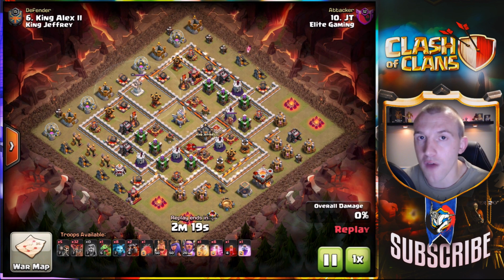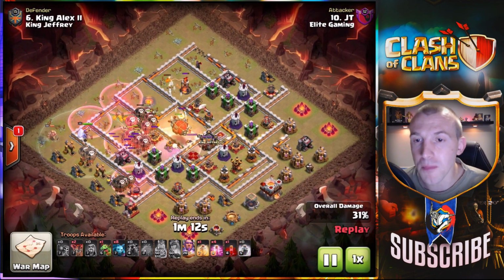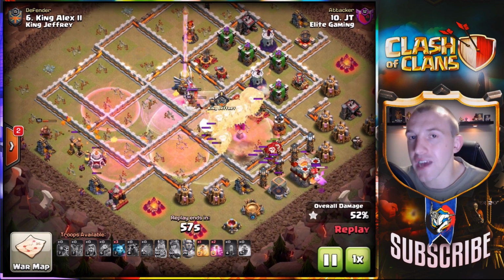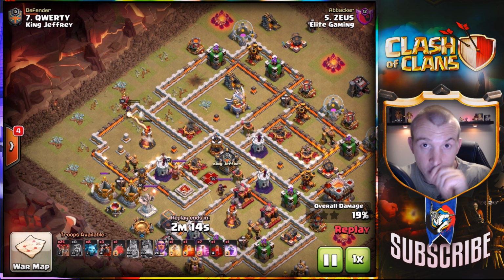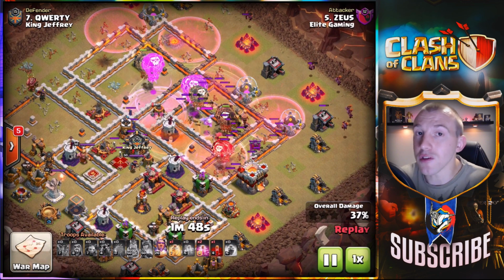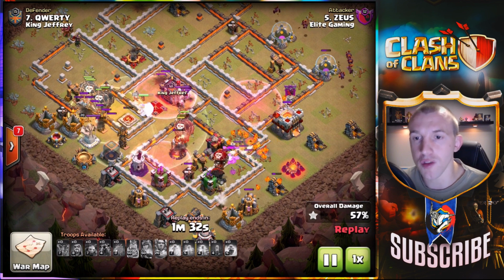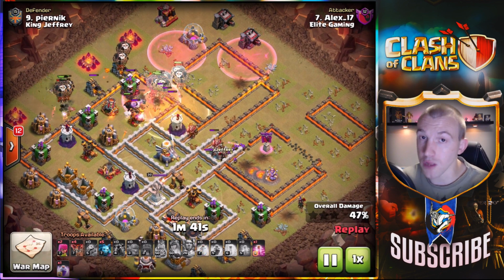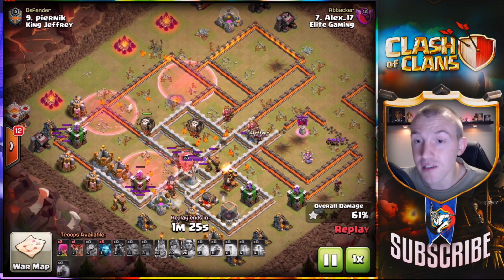BEST TIPS for TH11 LavaLoon | Town Hall 11 Attack Strategy | Clash of Clans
LavaLoon 3 Star Attacks in Clash of Clans! We explain Top Tips for the Town Hall 11 CoC Strategy in 2018. One of the best across numerous Town Hall levels we focus in on TH11 in this video and will look at TH10 in a subsequent video. Clash On!